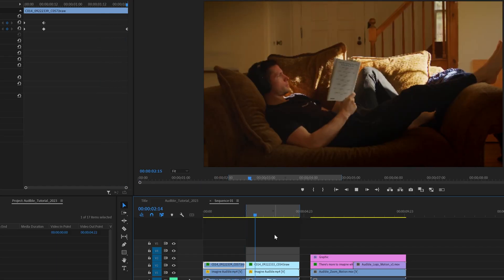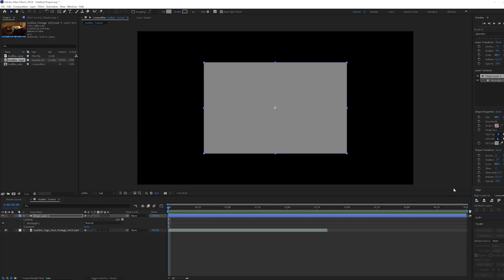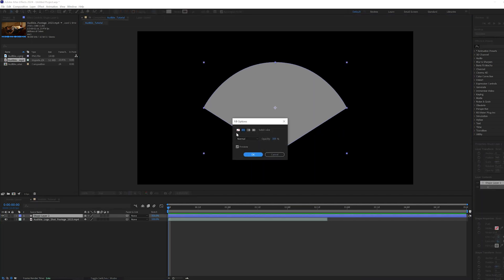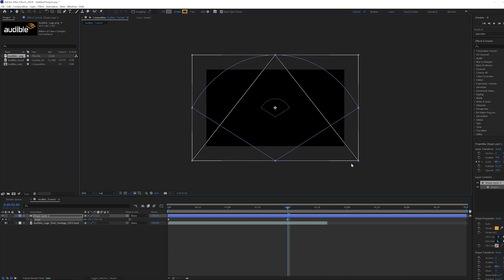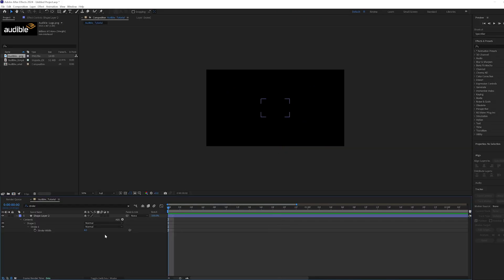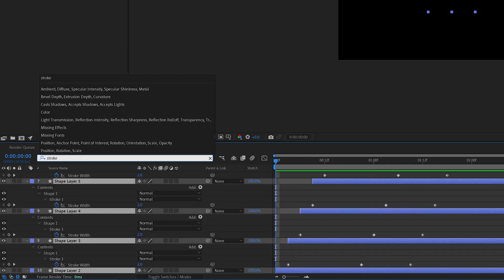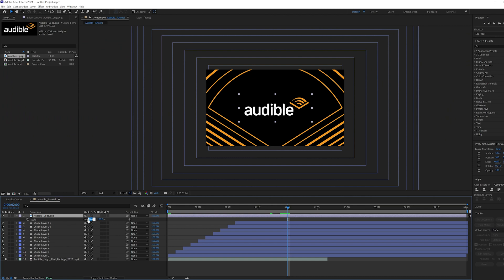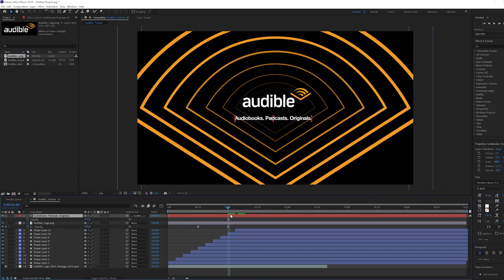Audible Commercial - Stroke Logo Animation in After Effects | Tutorial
Learn how to re-create this stroke logo animation from Audible's new commercial in After Effects. I'll show you step-by-step so you can learn this simple but professional stroke technique to upgrade your motion graphics skills. Enjoy!